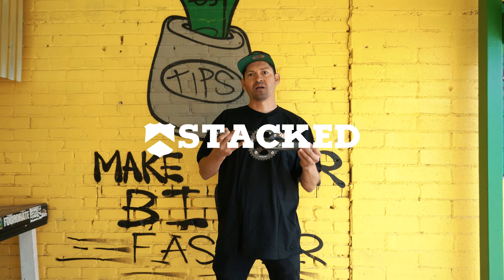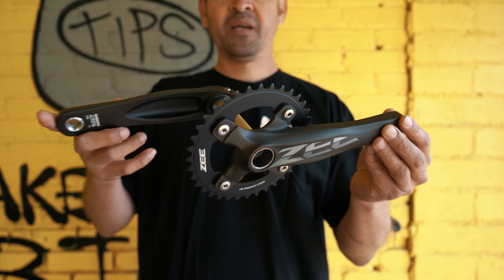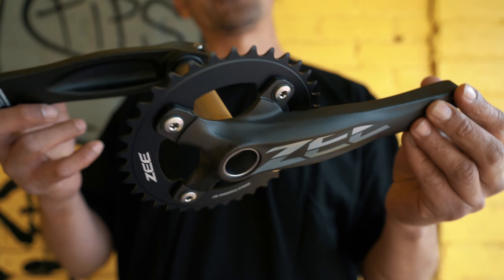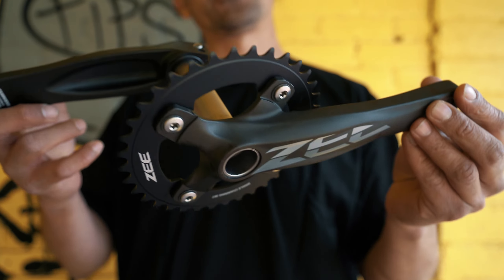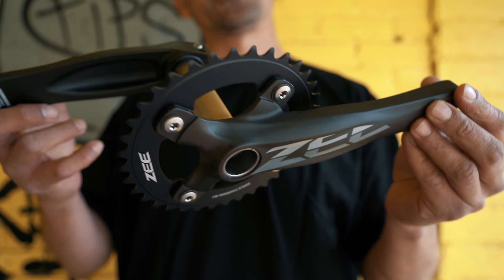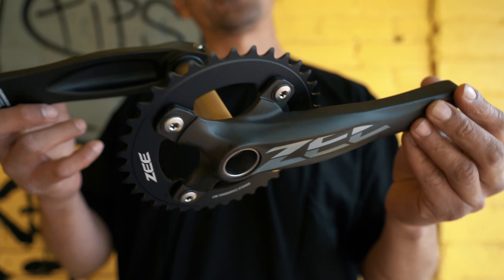Shimano Zee cranks explained & review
@cantstopla explains everything about these cranks from why they are perfect for bike life or mountain biking.

Send mail to:
9442 Magnolia Ave.